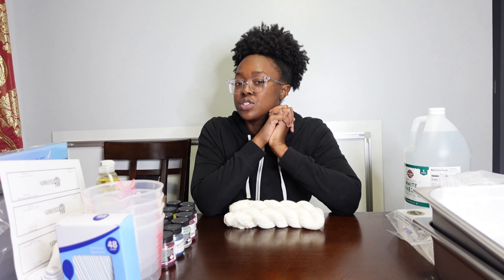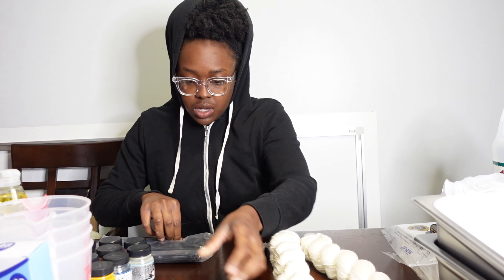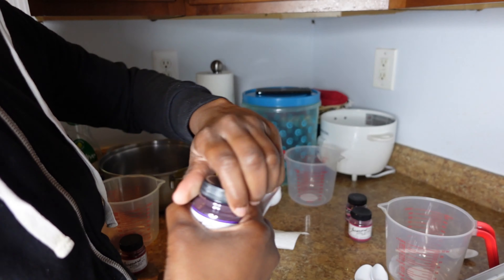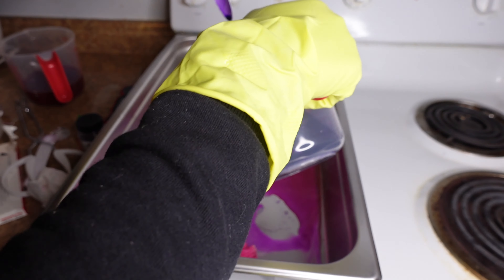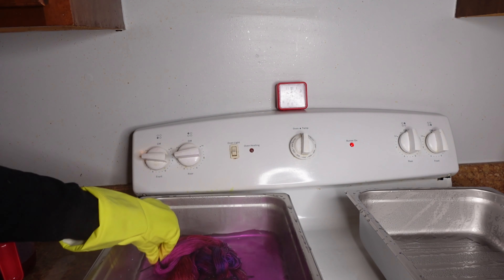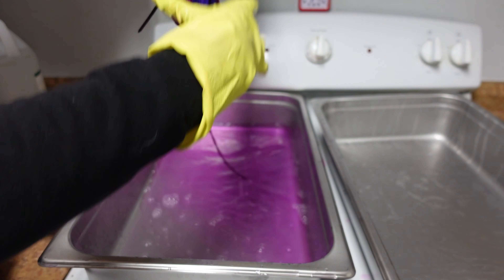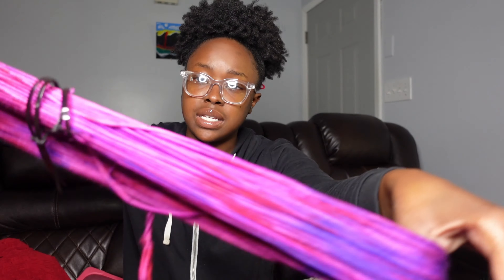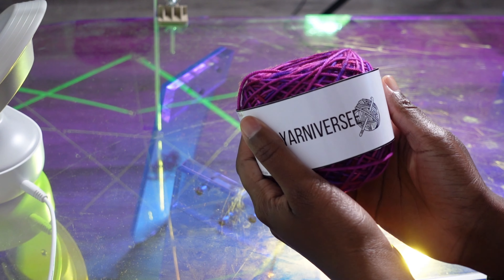My FIRST TIME Hand Dying Yarn | Will I Mess it up ?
Share some new ideas that you’d like me to try in the comments below. I truly appreciate all of your views all of your likes and purchases. I hope this page inspires you to start your crochet journey. Love you🫶🏽

SHOP YARNIVERSEE
Personal Instagram- Justgills
Other Youtube Channels
Vlog Channel -   ￼ / @ucbtiezlzungox0ymtbuw4eg
Music Channel -   ￼ / @ucwhlkgvunrtkim2gmst6law